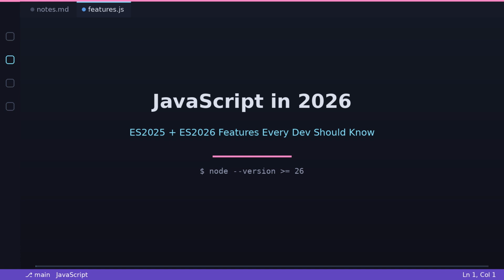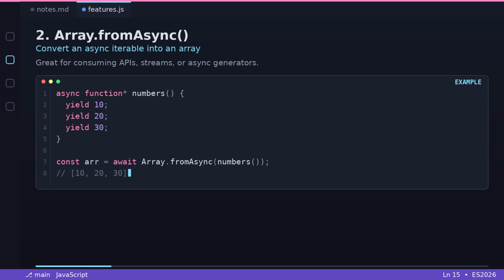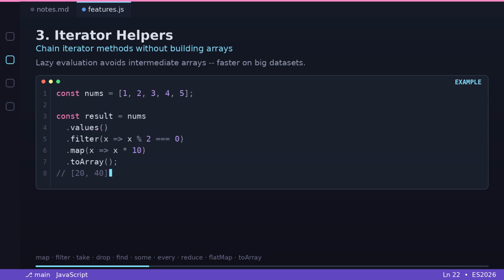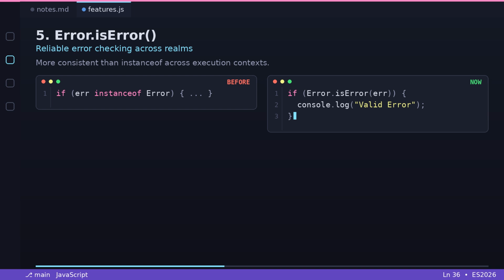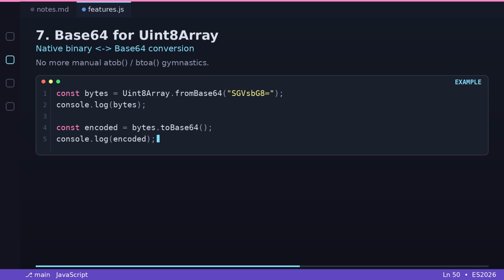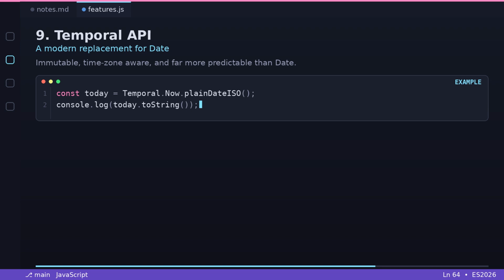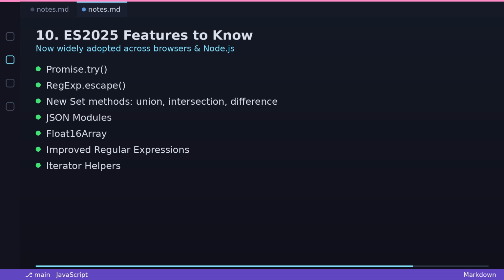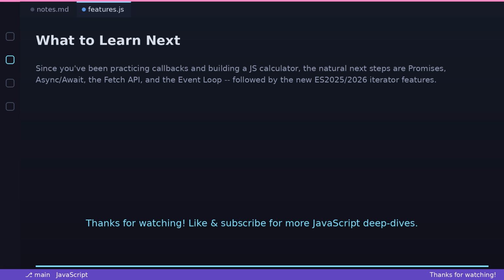How I Code with the New JavaScript Features in 2026! 🚀 | Advanced JS 2026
JavaScript in 2026: 10 ES2025/ES2026 Features You Need to Know

Modern JavaScript keeps evolving — here's a deep dive into the newest standardized
features landing in browsers and Node.js, from cleaner Map handling to a real
replacement for Date. If you're building full-stack apps in 2026, these are the
APIs worth knowing.

⏱️ TIMESTAMPS
0:00 Intro
0:16 1. Map Upsert — Map.prototype.getOrInsert()
0:39 2. Array.fromAsync()
1:07 3. Iterator Helpers
1:24 4. Iterator.concat()
1:42 5. Error.isError()
2:04 6. Math.sumPrecise()
2:26 7. Base64 support for Uint8Array
2:44 8. Better JSON parsing
3:04 9. Temporal API
3:25 10. ES2025 features recap
3:51 2026 JavaScript learning roadmap
4:23 What to learn next

- Less boilerplate with native Map upserts
- Converting async iterables into arrays
- Chaining lazy iterator helpers without building intermediate arrays
- Reliable error checking with Error.isError()
- Precise floating-point math for financial/scientific code
- Native Base64 to binary conversion, and back
- A modern, immutable Date replacement with the Temporal API

📚 Suggested next topics: Promises, Async/Await, the Fetch API, and the Event Loop.

and full-stack tools actually work under the hood.